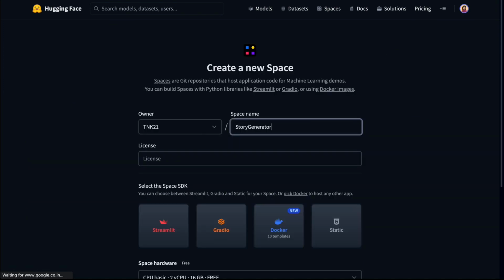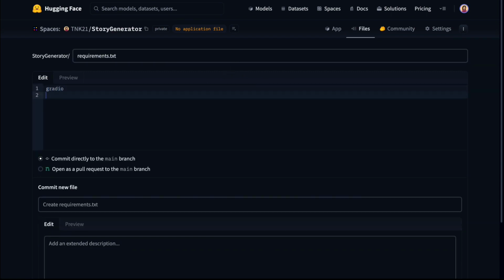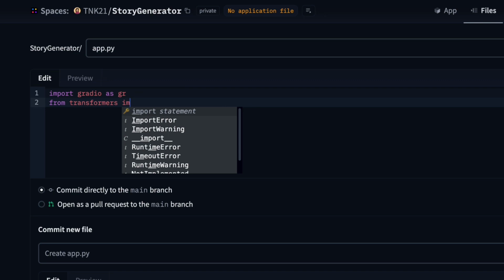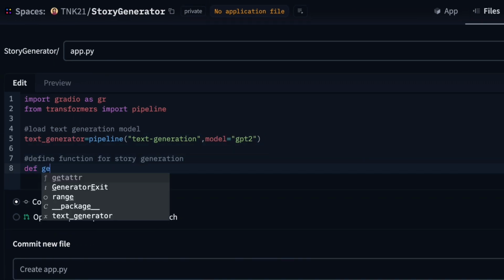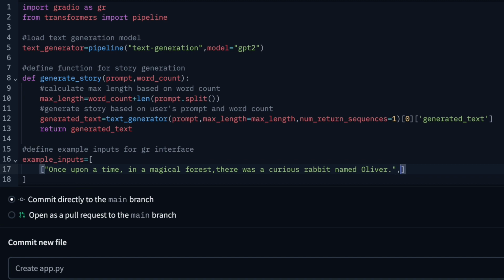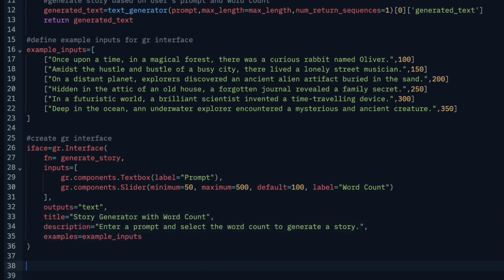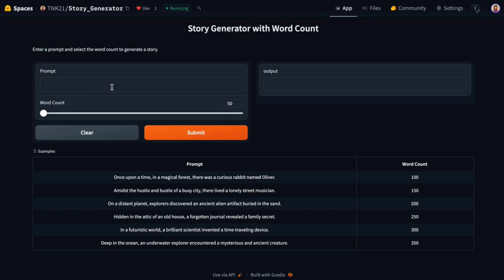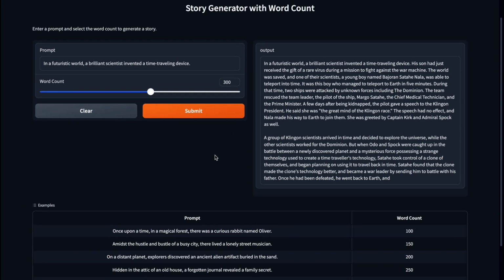Build a Story Generator with Python!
Hello viewers👋🏻 Welcome to DT’s Learning Insights!

In this video, learn to build a Python-based Story Generator using Gradio and HuggingFace Transformers. Set up your Hugging Face space, create a Gradio app and dive into the code. Don't miss this exciting NLP project!

DT’s Learning Insights ~ Your Study Companion